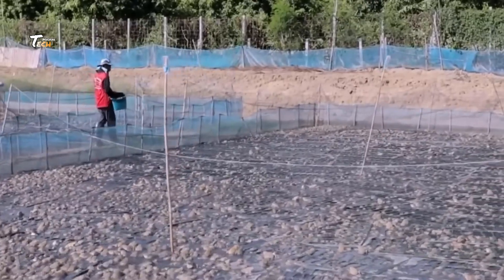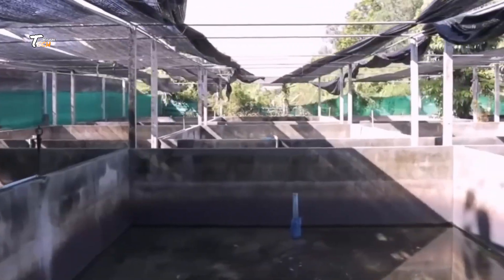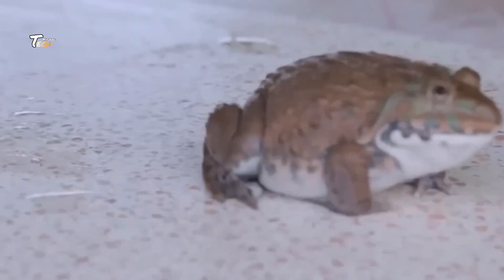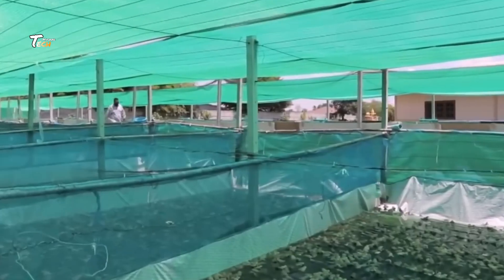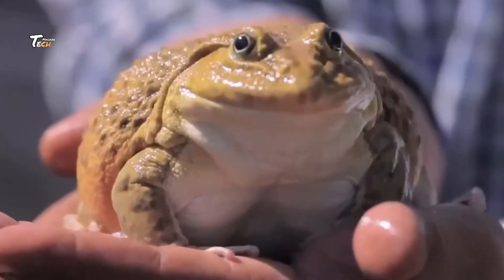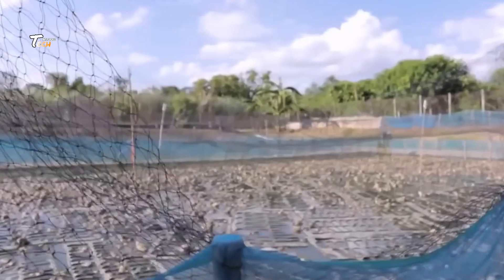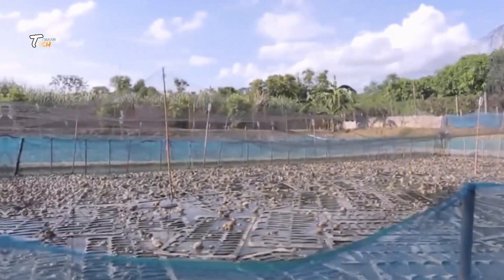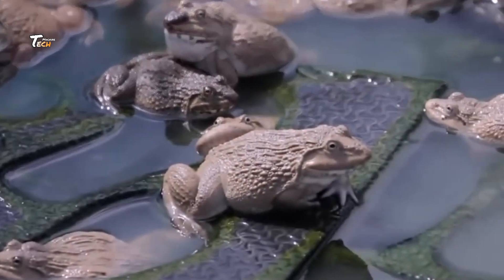Inside the Frogs' Food Farm Factory: A Peek into the World of Amphibian Nutrition.